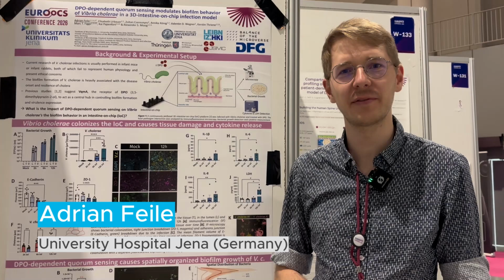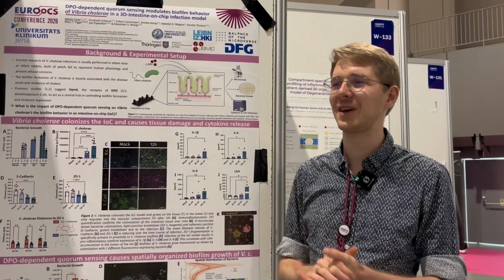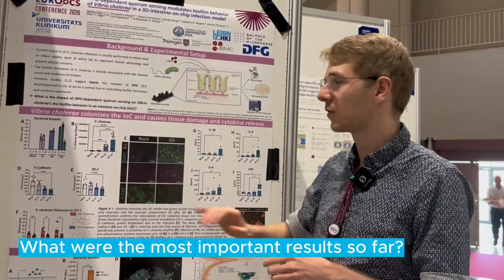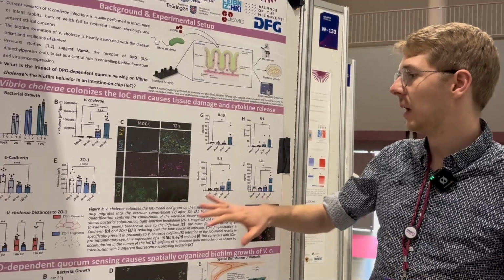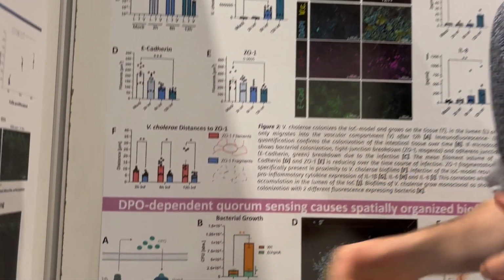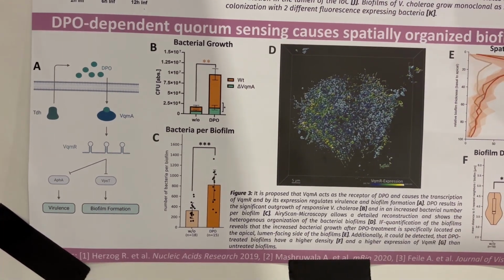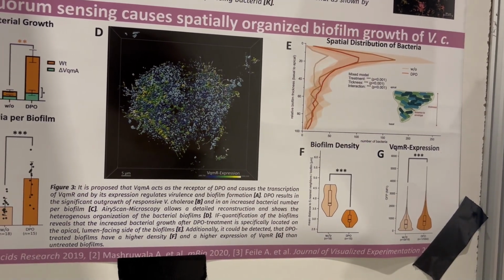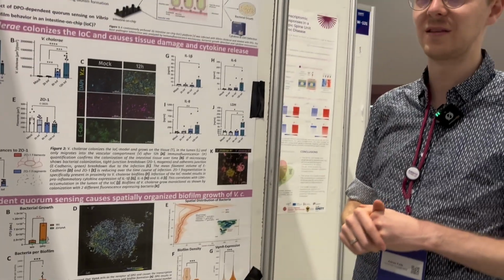Minds Behind Organ-on-Chip - Adrian Feile (University Hospital Jena)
We had the opportunity to speak Adrian Feile from the Moist Group at University Hospital Jena in Germany. He has shown that DPO (3,5-dimethylpyrazin-2-ol)-dependent quorum sensing modulates biofilm behavior of Vibrio cholerae in a 3D-intestine-on-chip infection model.